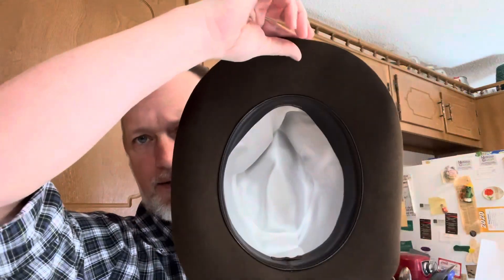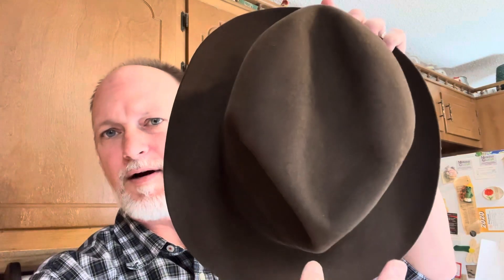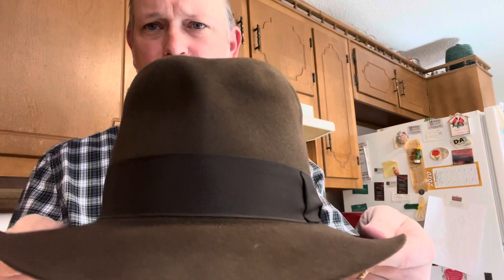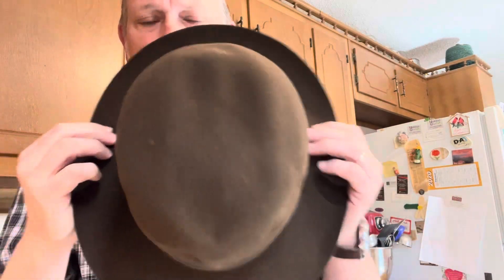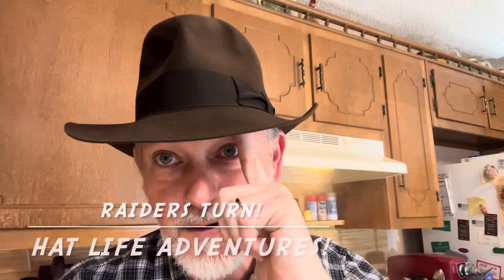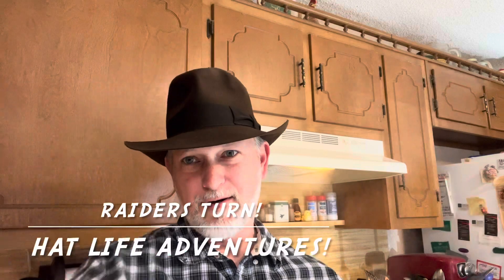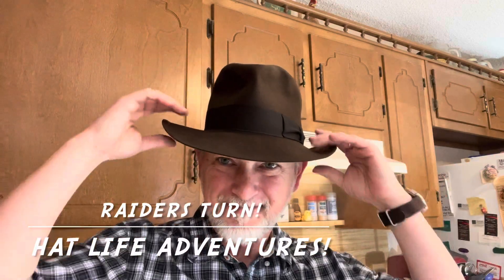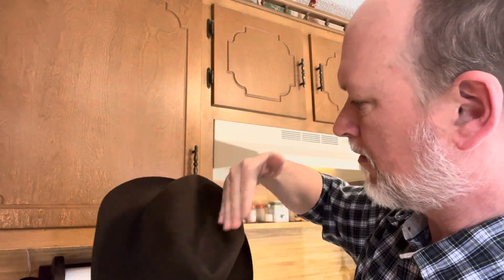Creasing an Indiana Jones Raiders Turn (Kinda)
Using an AdVintage Harrison for a Raiders Turn on the fly as requested!